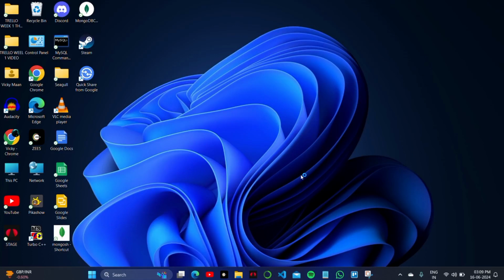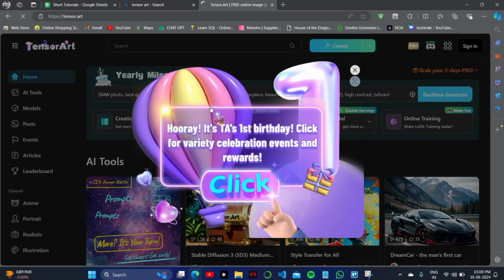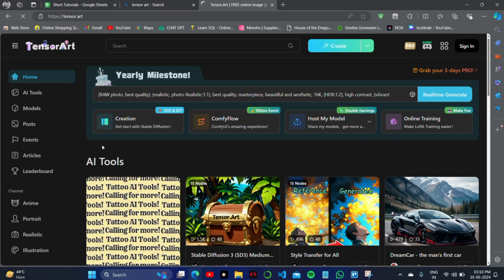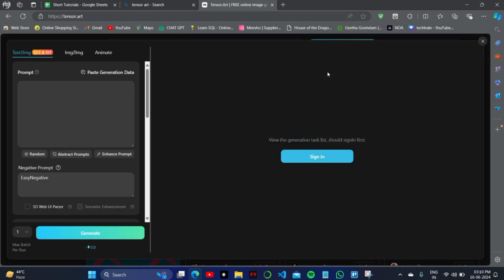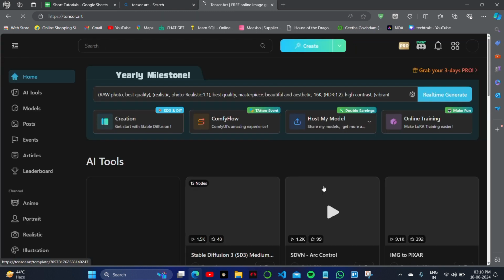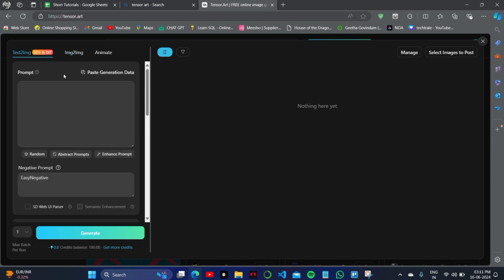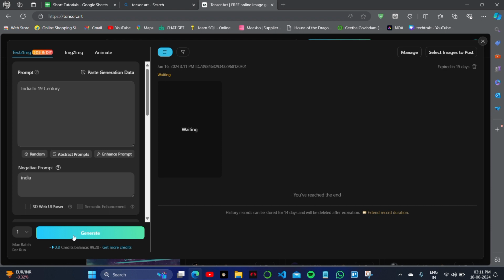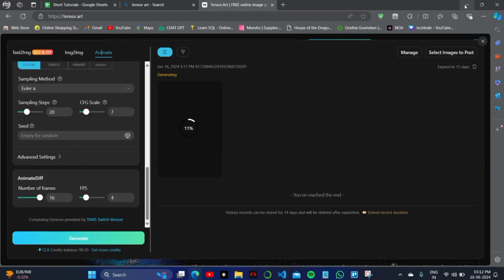How To Use Tensor Art | Full User Guide (2024)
How To Use Tensor Art